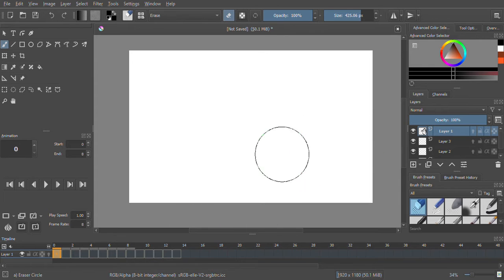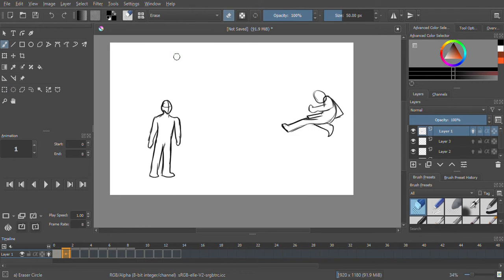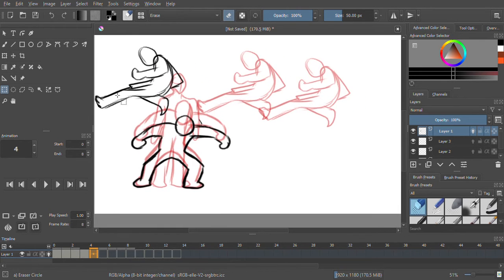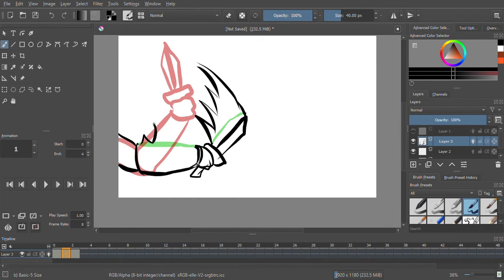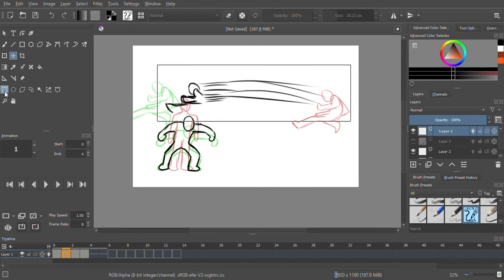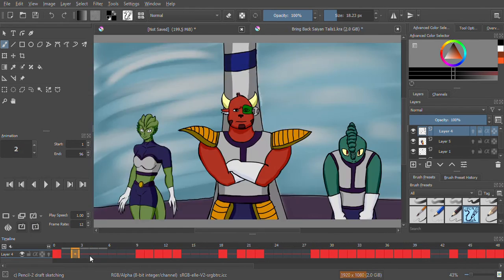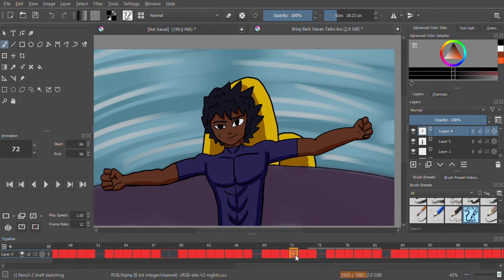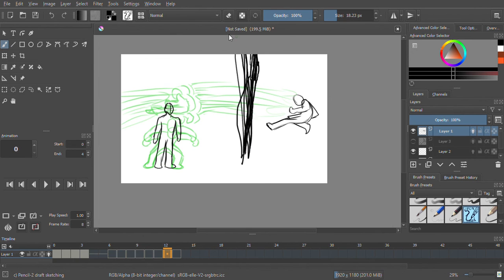More bored at home mediocre animation tutorializing, along side bits of the animation I'm working on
Have fun lol